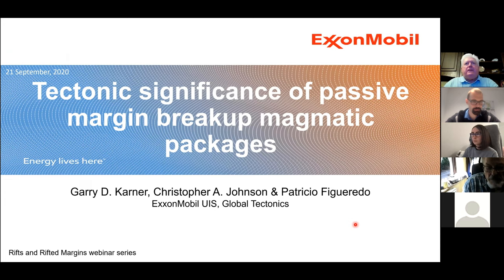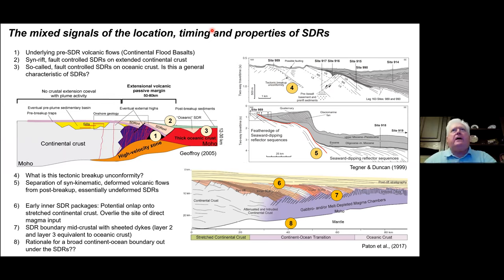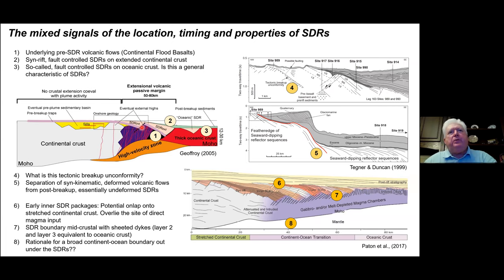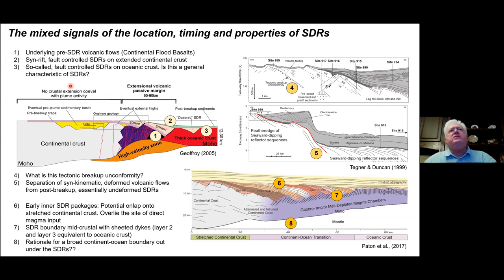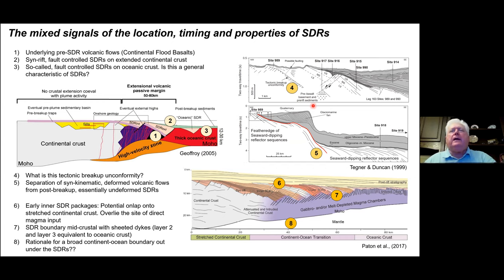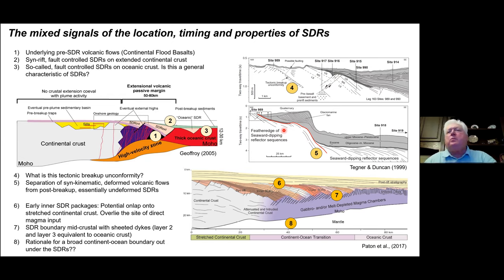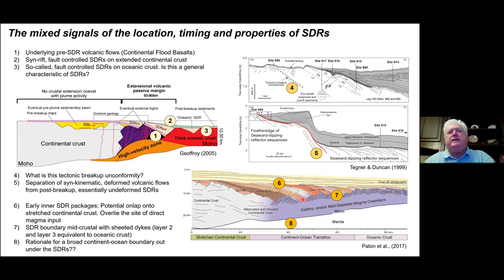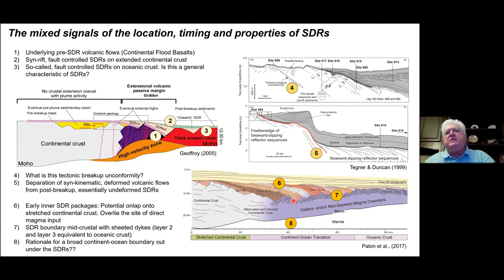8.1 Garry Karner - Tectonic significance of passive margin breakup magmatic packages